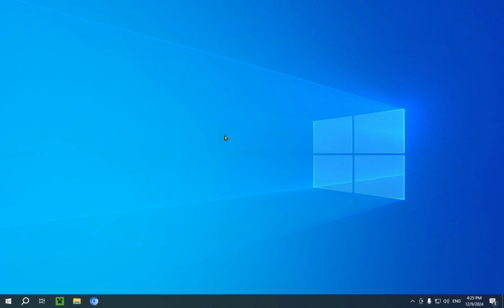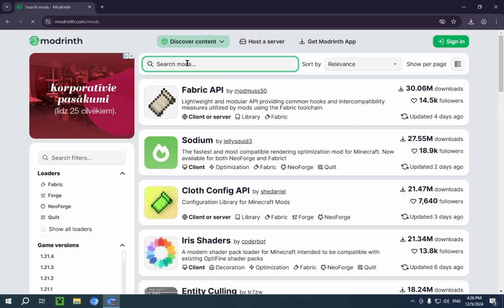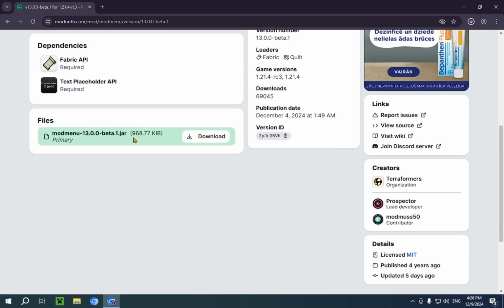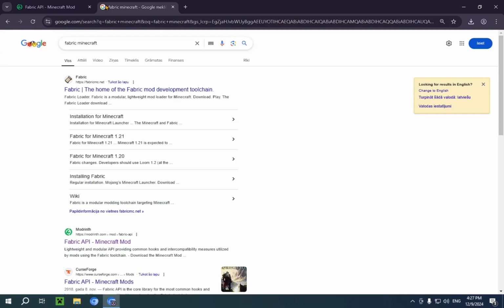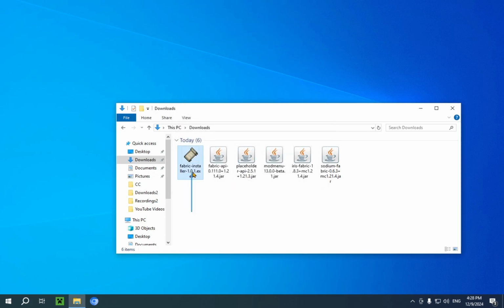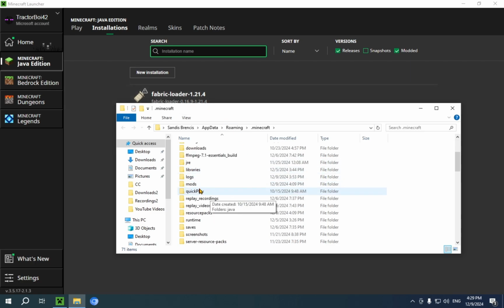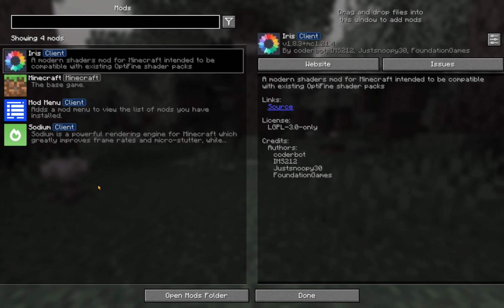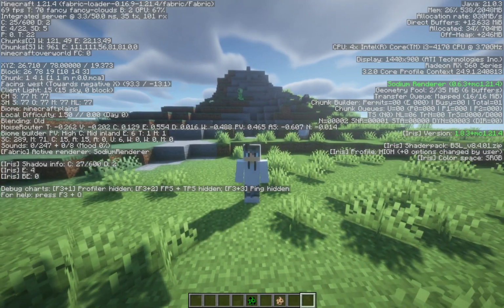How To Download And Install Mod Menu For Minecraft 1.21.4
[ Information ]
Mod Menu is a Minecraft mod that lets you manage the mods you have installed in Minecraft. This mod helps with quality of life features when you have mods that require configuring.

[ Minecraft Mod Menu 1.21.4 Categories ]
How To Download Mods In Minecraft
How To Use Mod Menu Minecraft
How To Install Mods In Minecraft
Minecraft Mod Menu 1.21.4
Minecraft Mod Menu 1.21
Minecraft Mod Menu Mod
Manage Mods Minecraft
Minecraft Fabric Mods
Minecraft Mod Menu
Minecraft Mods
Minecraft Mod
Mod Menu

- Finnvian